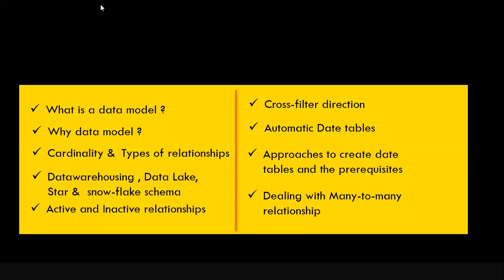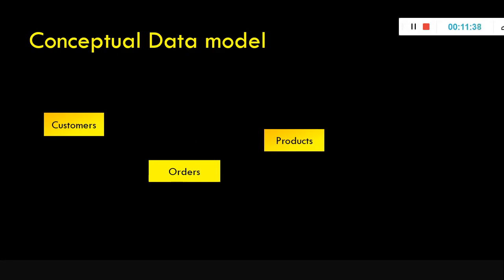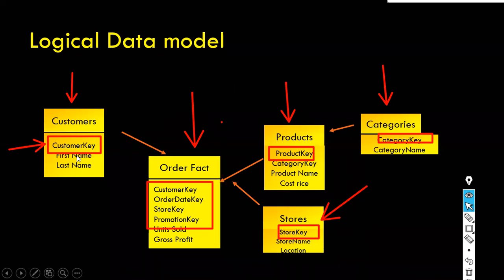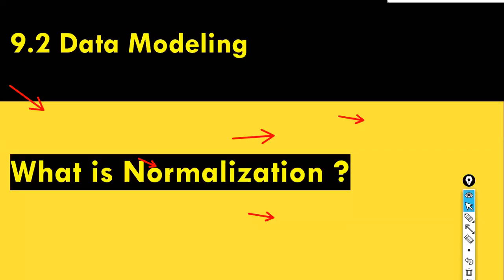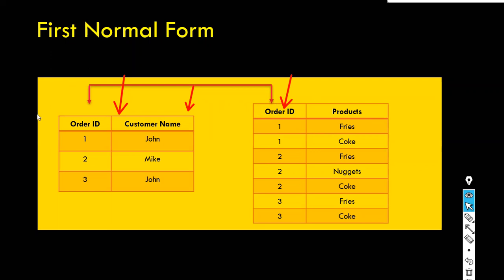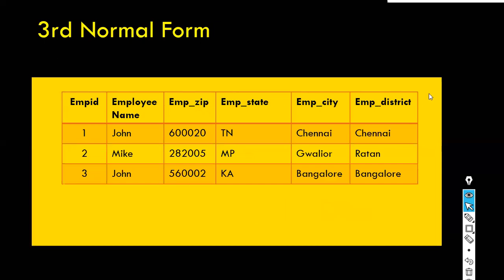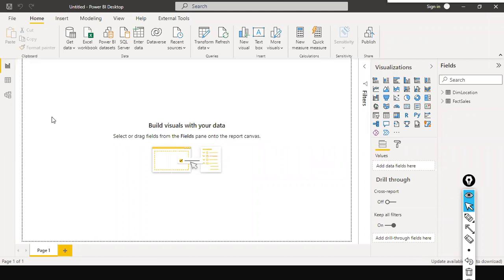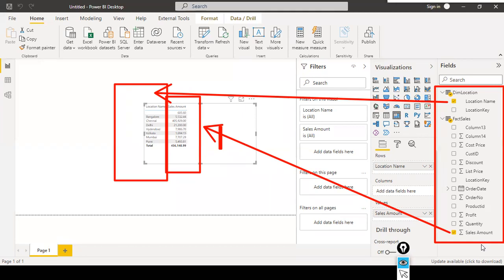9 Data Modeling